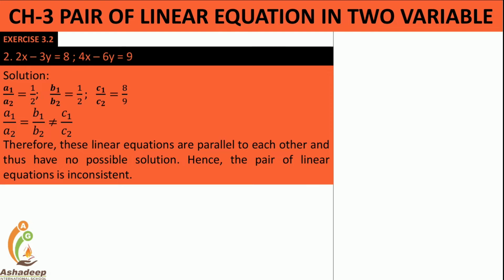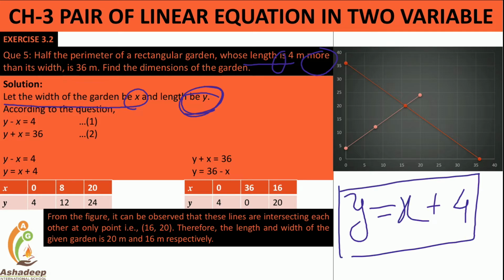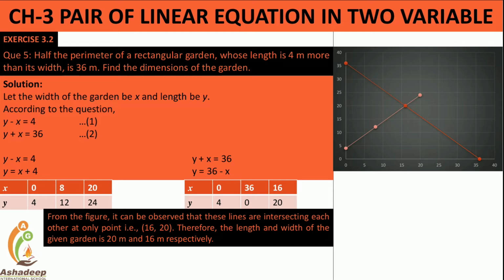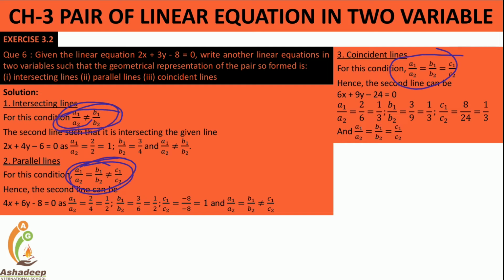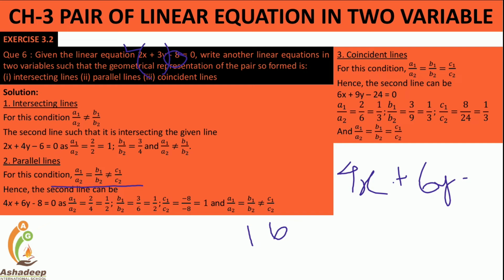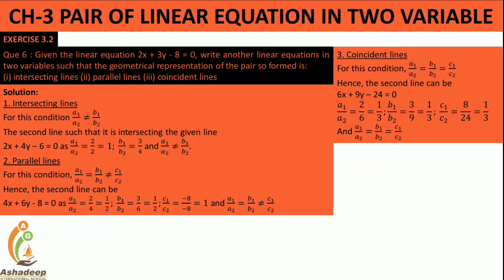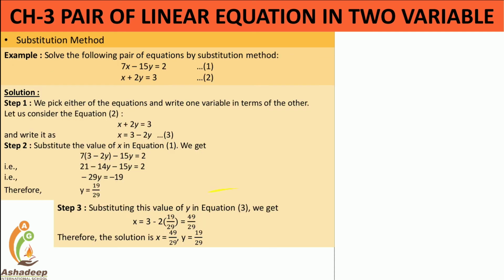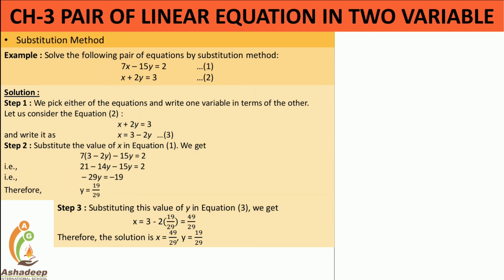STD-10th :: SUBJECT - MATHEMATICS :: CHAPTER - 3 : LINEAR EQUATION IN TWO VARIABLE :: SESSION - 4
TOPICS :  EXERCISE 3.2 AND SUBSTITUTION METHOD